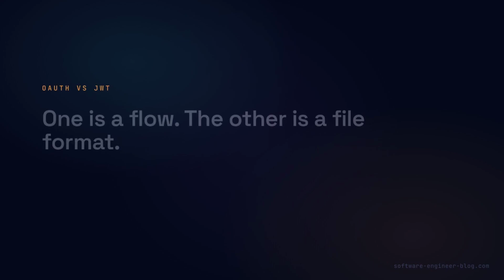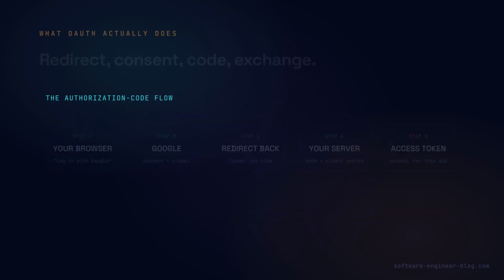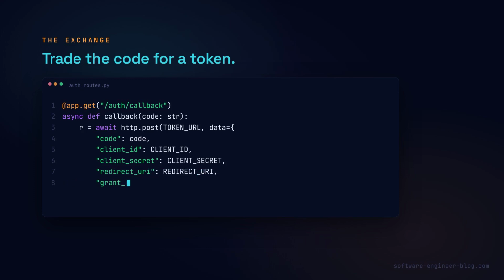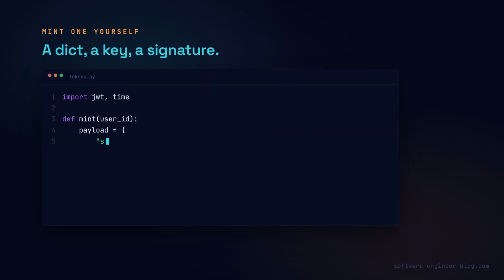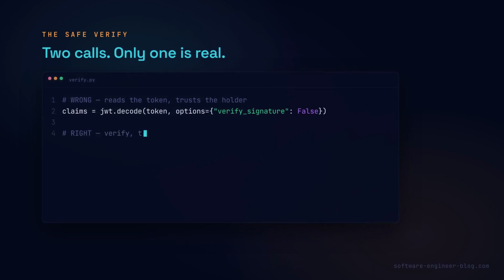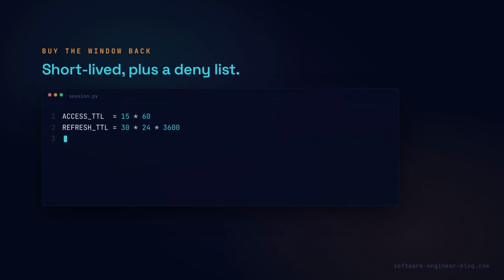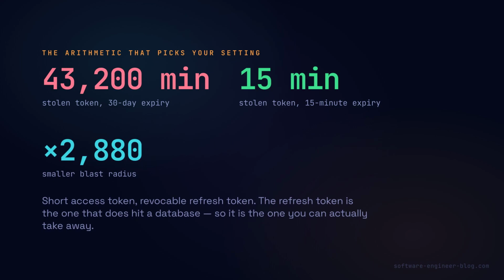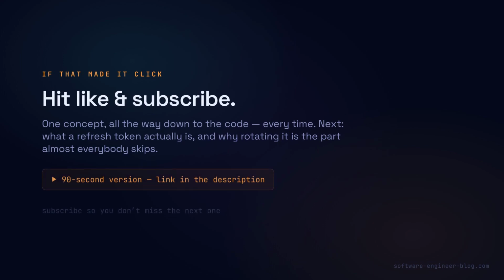OAuth vs JWT — You're Comparing a Flow to a File Format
"OAuth vs JWT" is the internet's favourite auth argument — and it's a fake argument. One of them is a flow: an agreed sequence of steps for getting permission. The other is a format: a shape for a piece of text. They were never competing.

In this episode we write both, line by line:

• the authorization-code flow — redirect, consent, one-time code, server-side exchange
• the callback handler that trades the code for an access token (and why the client secret means that exchange can never happen in the browser)
• what actually comes back — an opaque string the server has to look up, or a JWT
• minting and verifying a JWT yourself, with no OAuth anywhere in sight
• the trap: decoding is not verifying — verify_signature: False, and the classic alg: none bug
• the safe verify: pin the algorithm, check the audience, check the issuer
• the price of self-contained — no lookup means no kill switch, and a revocation window
• the guard: a short-lived access token plus a small deny list of revoked jti values
• the arithmetic: a 30-day token is stolen for 30 days; a 15-minute one for 15 minutes
• all four combinations — OAuth+opaque, OAuth+JWT, own-login+JWT, own-login+session id — are running in production right now

OAuth = HOW you get access. JWT = WHAT the token is. Two independent choices, never one fight.

CHAPTERS
0:00 OAuth vs JWT — the fake argument
0:27 Two different questions: protocol vs format
0:57 What OAuth actually does: the code flow
1:31 The exchange, in real code
1:59 What came back: opaque, or a JWT
2:30 Mint a JWT yourself — no OAuth needed
2:58 The trap: decoding is not verifying
3:26 The safe verify: pin, audience, issuer
3:53 The price: no lookup, no kill switch
4:23 The guard: short TTL + a deny list
4:53 The arithmetic: 30 days vs 15 minutes
5:17 All four combinations exist
5:44 Recap
6:10 Subscribe